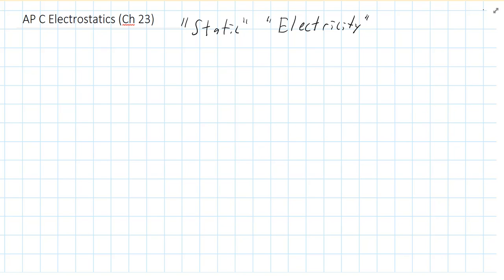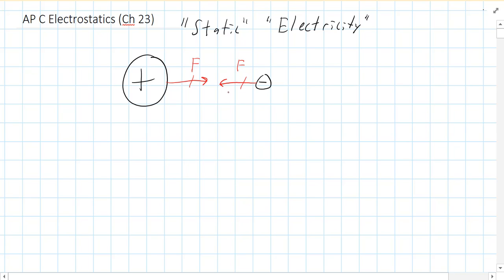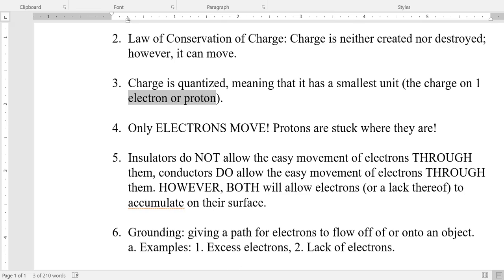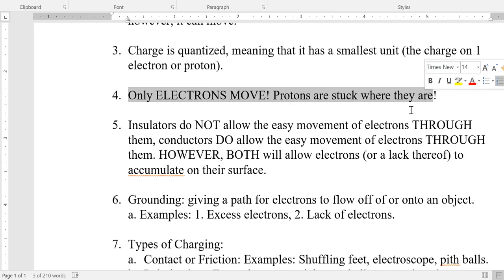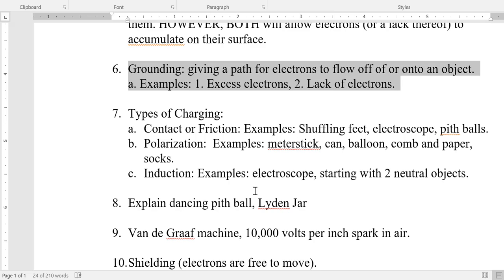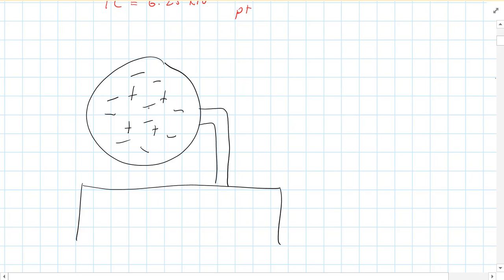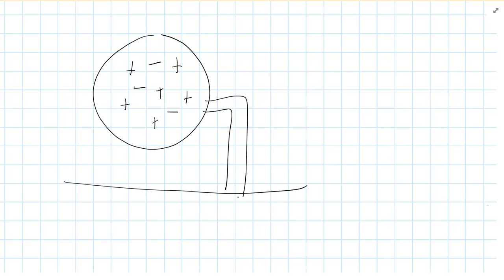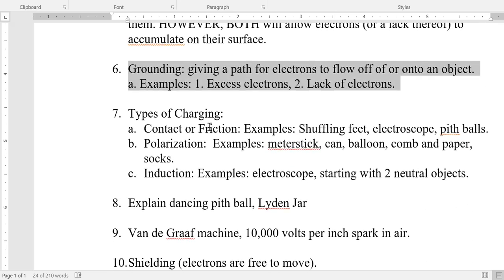AP C Electrostatics Part 01 Intro